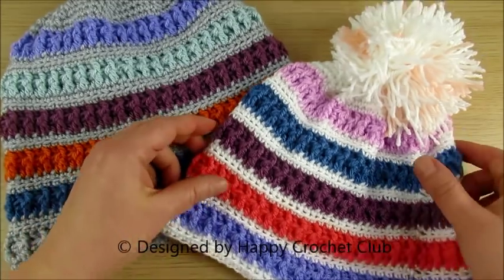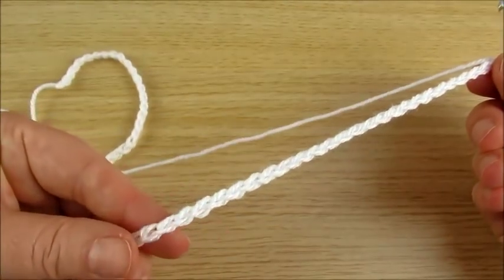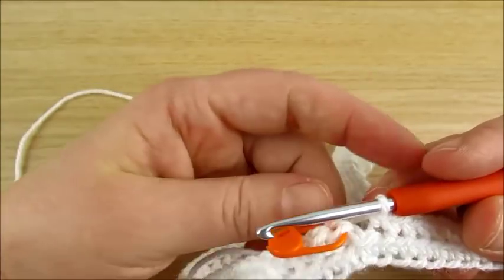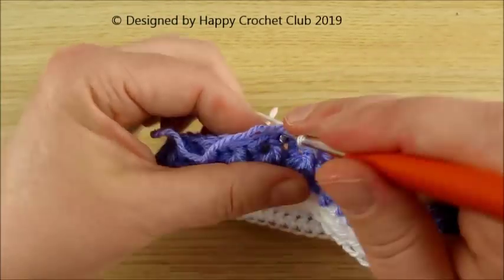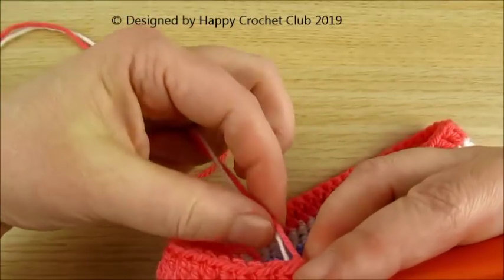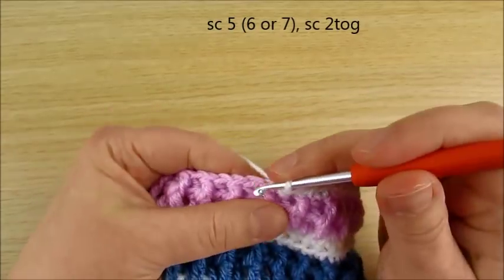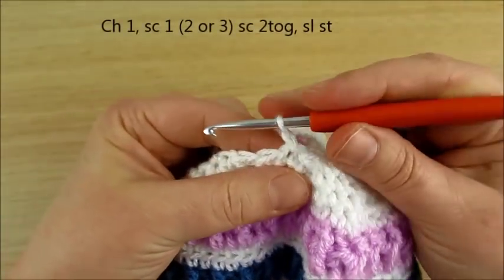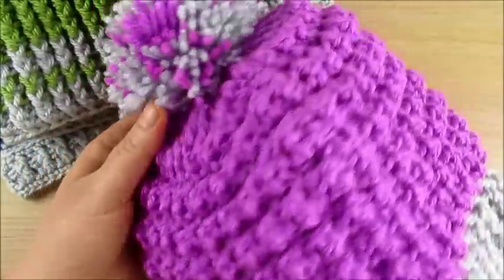Crochet Boho hat beanie slouchy Any Size tutorial adults children © Designed by Happy Crochet Club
©copyrighted work- Designed by Happy Crochet Club. Разработано HAPPY CROCHET CLUB - вязание крючком. Channel: Crafts&Crochet&Knitting. Free Online Crochet Lessons. Crochet Classes. Knitting Classes.

Channel copyright Happy Crochet Club. YouTube - Keep control of your content
To help protect what's yours, we've identified other videos that may be using some or all of your content. You can take action on these videos in several ways, including starting a conversation with the other channel or asking YouTube to remove the video.

ESPAÑOL - INGLÉS  puntos
Ch - Cadena
FP triple - Punto alto doble por el poste la frente
BP triple - Punto alto doble por el poste de atrás
Stitches - Punto
Triple - Punto alto doble
Between - Entre
Back loop(s) - Anillos a la detrás del trabajo
Pattern - Patrón
Repeat - Se repiten
Round - Ronda
Row - Vuelta
Right side - Lado derecho
2 Together - Se juntan 2 puntos
Space - Espacio
Extended (ext.) - extendido

U.S - RUSSIAN
ch – chain – воздушная петля
BP dc – back post dc – столбик с накидом провязанный снизу
FP dc – front post dc – столбик с накидом провязанный сверху
back loop only – только изнаночная петля
sl st – slip stitch – полустолбик без накида ( soadinits pervuju i poslednuyu petlu)
st(s) – stitch(es) – петля(и)
sc – single crochet – столбик без накида
hdc – полустолбик с одним накидом
dc – double crochet – столбик с накидом
repeat – повторять, раппорт
together – провязать вместе
Do not count 1st join stitch - Nenada shcitats pervaju petlu kogda vi schetayem po krugu.

PORTUGUÊS / INGLÊS
chain stitch  = (Ch ) - Ponto correntinha =(corr.)
front post double crochet=(FPdc) - Ponto alto em relevo pela frente
back post double crochet = (BPdc) - Ponto alto em relevo por trás
stitch = ( st ) - Ponto = ( pt)
Pattern - Receita, padrão, gráfico
Together - juntos
triple treble crochet =   ( tr tr ) - Ponto alto quadruplo=  (paq)
Extended (ext.) - estendido

US - German Deutsche
sc - Feste Masche (fM)
dc - Stäbchen (Stb)
chain (ch) - Luftmasche (Lm/Lftn)
stitch (st) - Masche (M)
chain space  - Luftmaschenbogen (Lftm-Bg)
back loop only - nur hinteres Maschenglied
row (R) - Reihe (R)
round (rd) - Runde (Rd)
skip (sk) - überspringen/auslassen
slip stitch (sl st) - Kettmasche (Kettm)
repeat (rep) - wiederholen (Wdh)
last stitch - letzte masche
(FPdc) - vordere Reliefmasche mit Stäbchen
(BPdc) - hintere Reliefmasche mit Stäbchen
turn the work - die Arbeit wenden
right side - Richtige Seite / AuBenseite

US-Italiano
Chain (ch) - punto catenella
single crochet (sc) - maglia bassa (m.bassa)
half double crochet (hdc) - mezza maglia alta
double crochet (dc) - maglia alta (m.alta)
triple crochet (tr/trc) - maglia altissima
slip stitch (sl st)- maglia bassissima
front post (FP)- in costa davanti
back post (BP)- in costa dietro
between stitches - tra i punti
before stitch - prima del punto
Do not count 1st join stitch - Non contare il primo punto